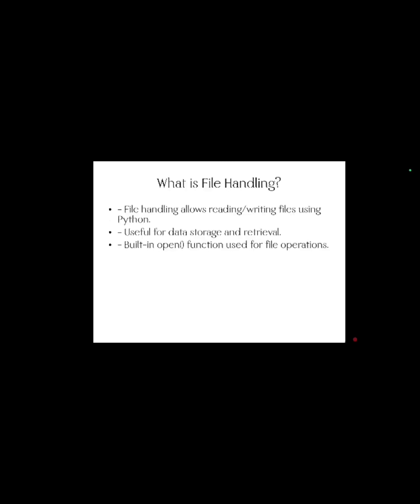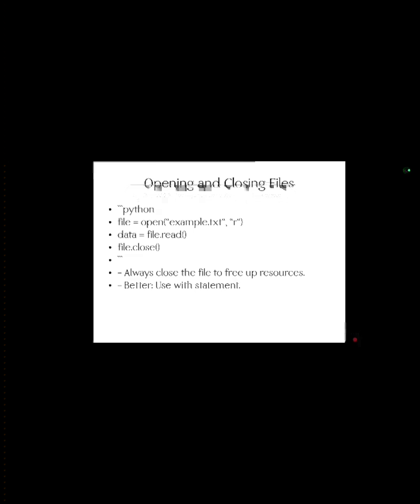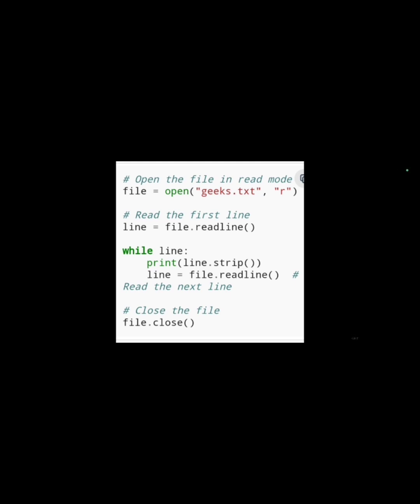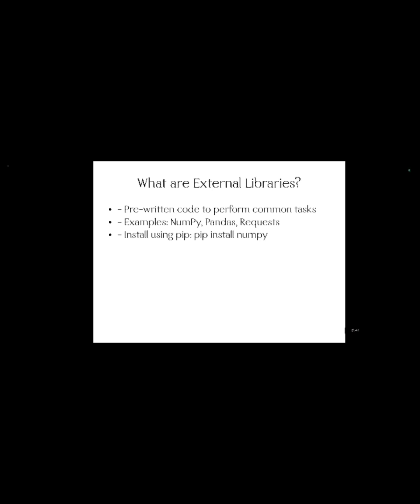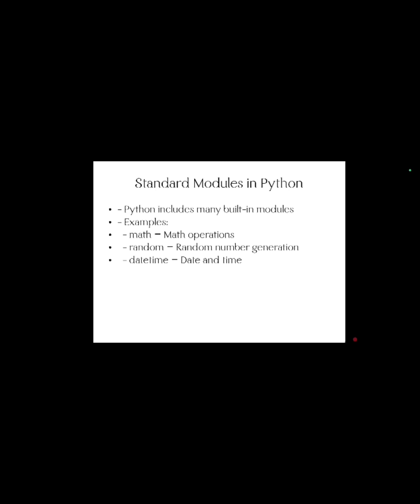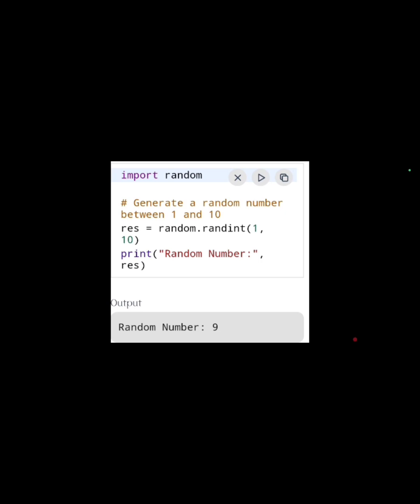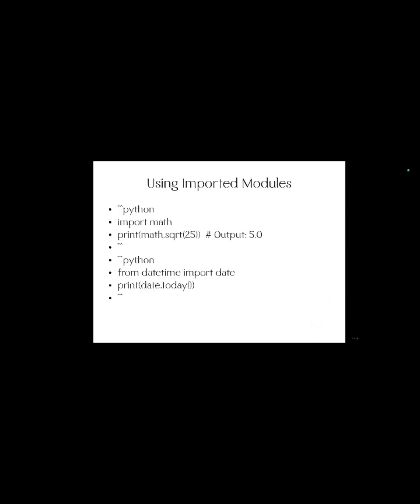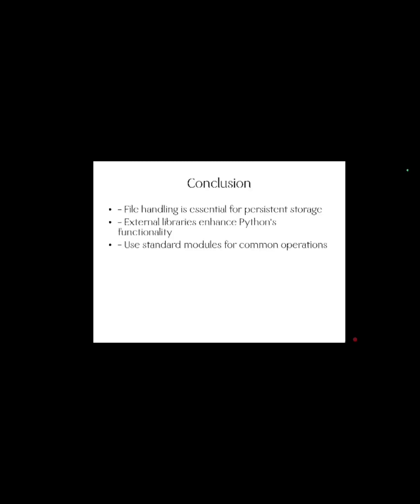Day-5 of learning python : file handling and introduction to modules